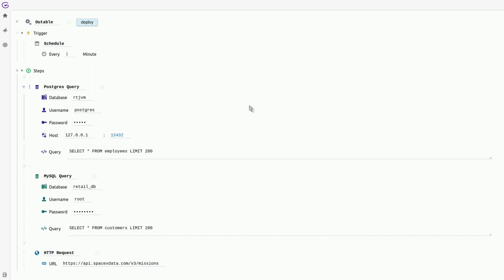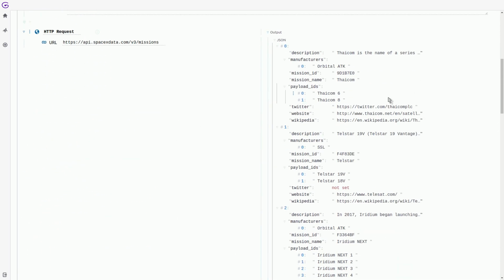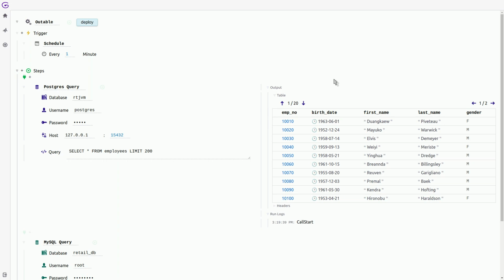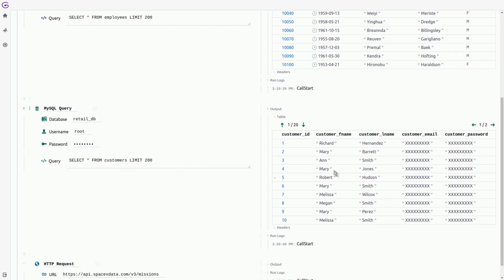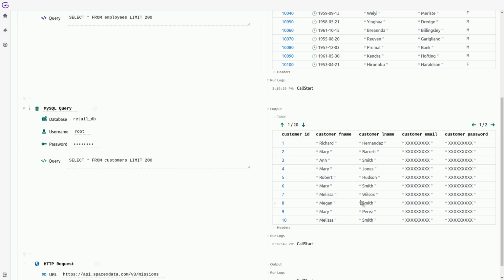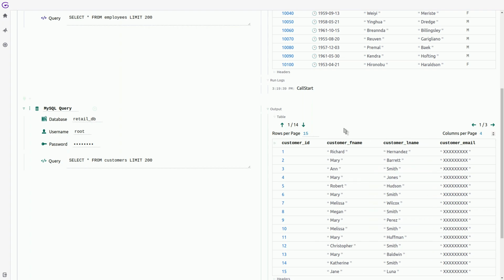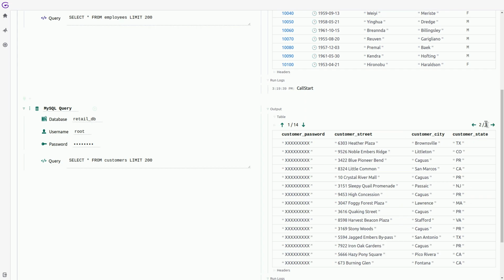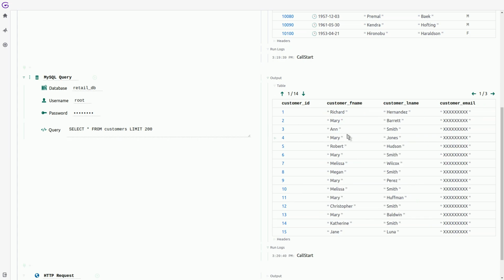GlooData Outables: Outlines + Data Tables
Data table support in GlooData:

- Row & column pagination
- Customizable number of rows and columns per page
- Pin & Hide columns
- Expand a row to see all fields
- Ctrl + Click to jump 10 pages
- Ctrl + Alt + Click to jump to first/last page